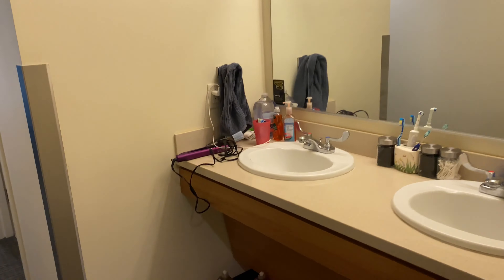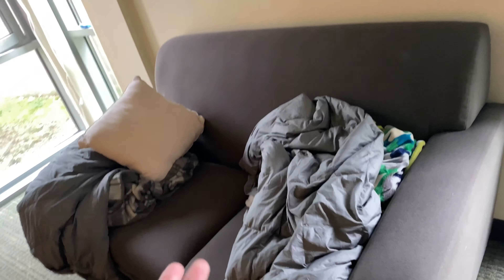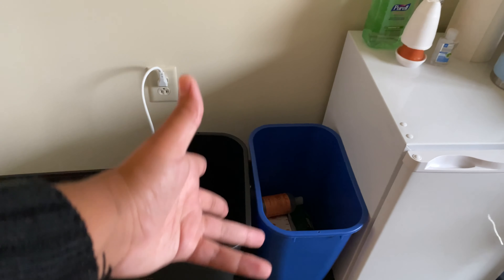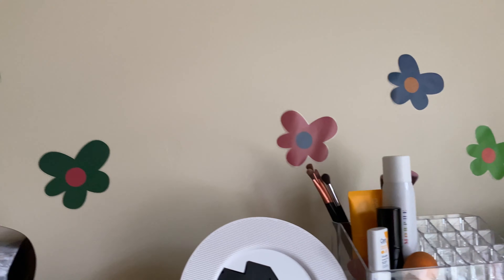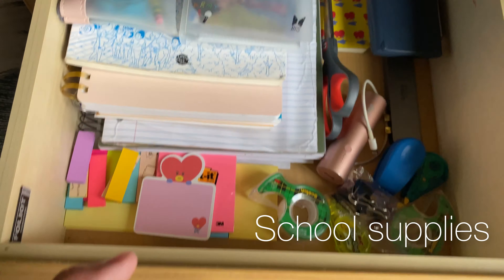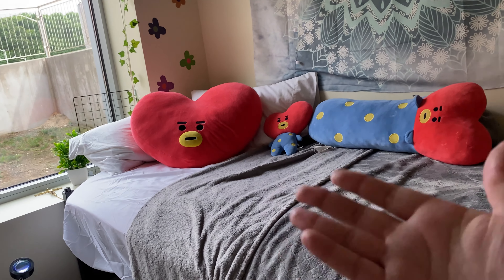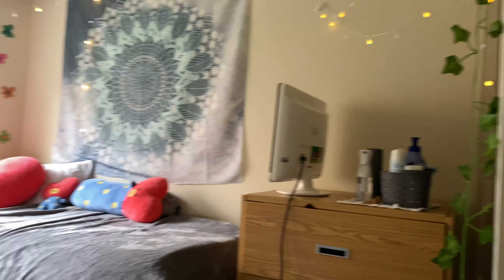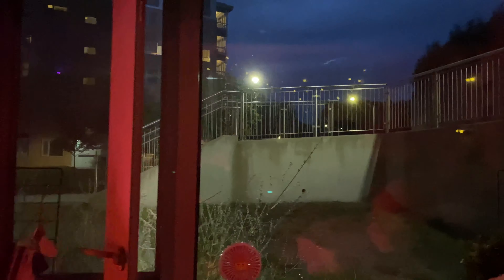COLLEGE DORM TOUR: Transfer student at Stony Brook University 2021//Diary#47